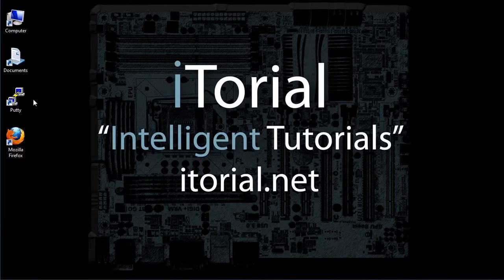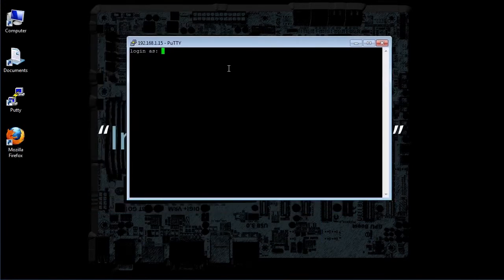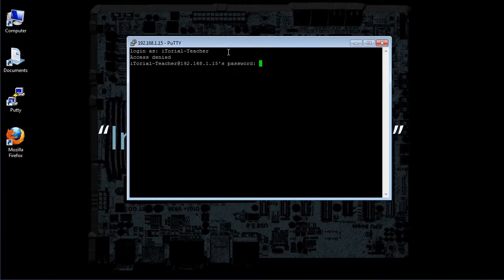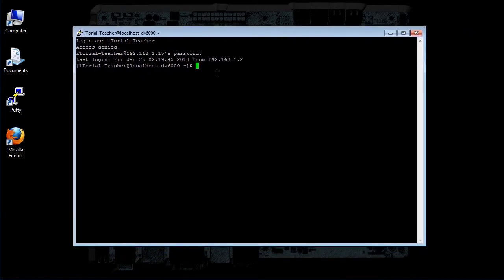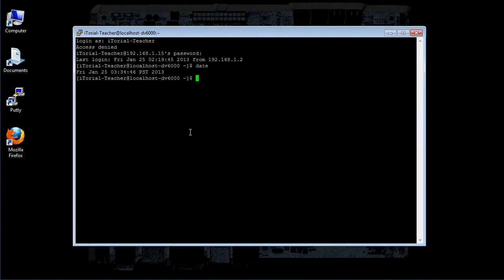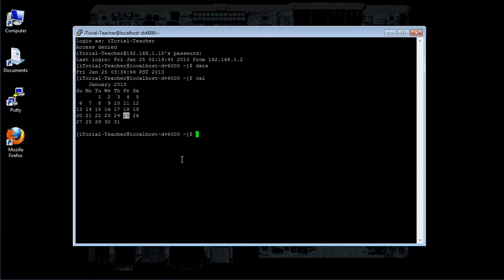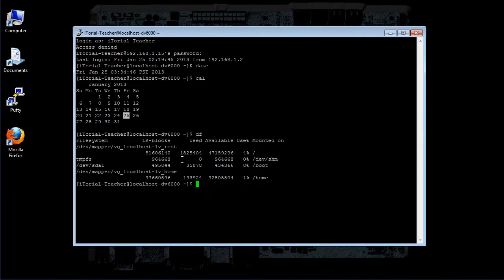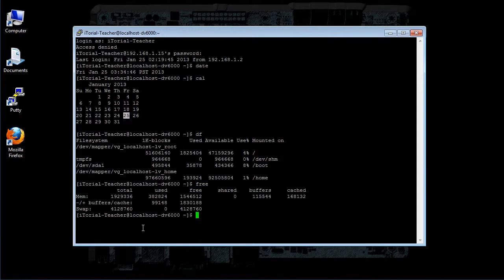CentOS6 Shell Command Introduction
This is a Beginner tutorial that shows you a few commands you can do in the CentOS6 shell. These commands work for other Linux distributions as well.

Soundtrack: Mau5House

iTorial